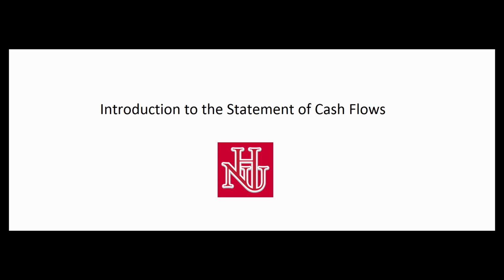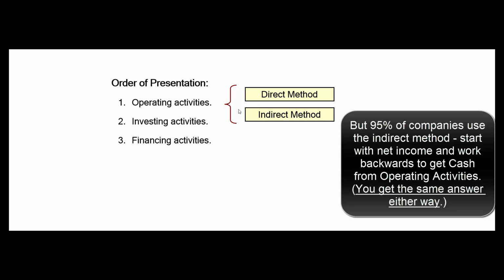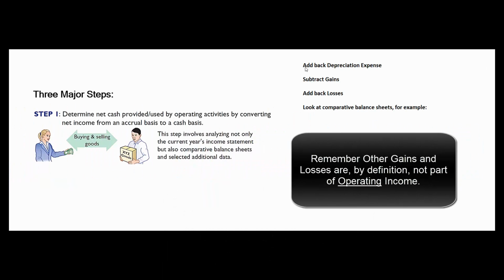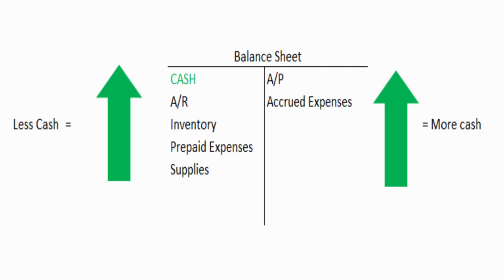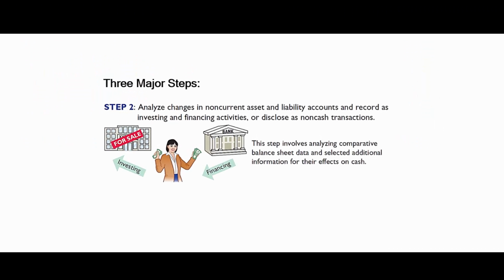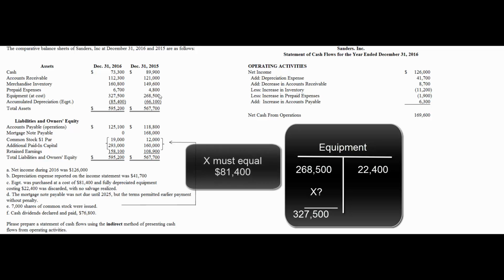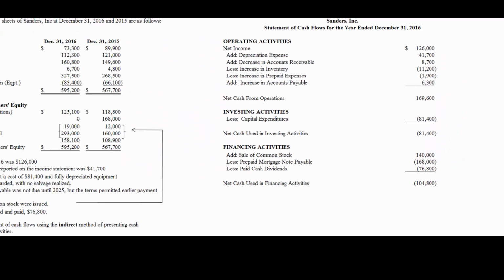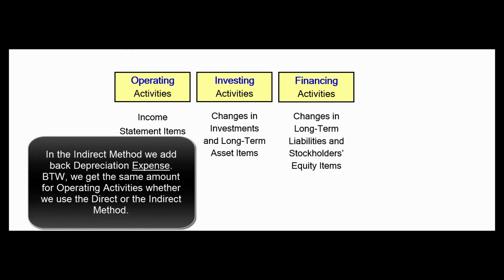Introduction to the Statement of Cash Flows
Introduction to the basics of the Statement of Cash Flows